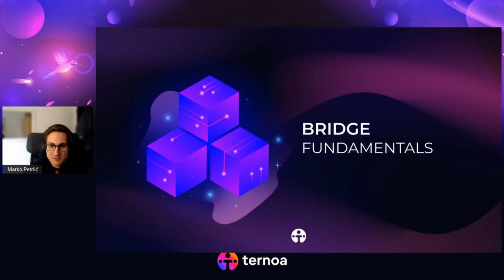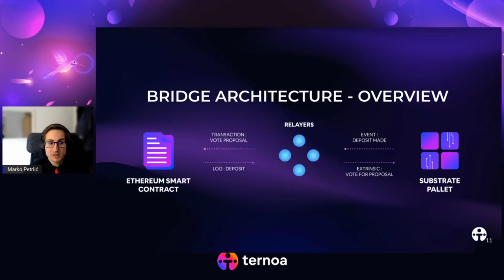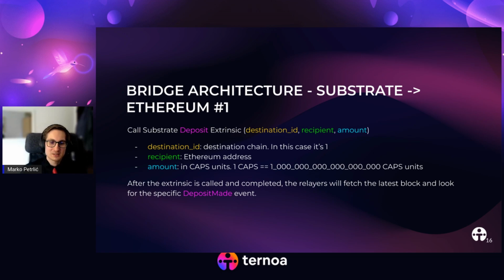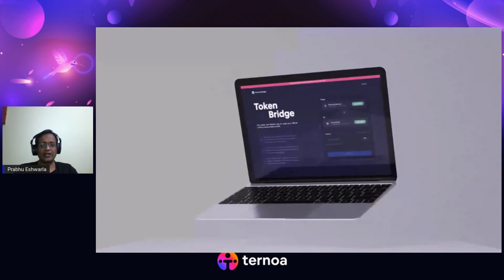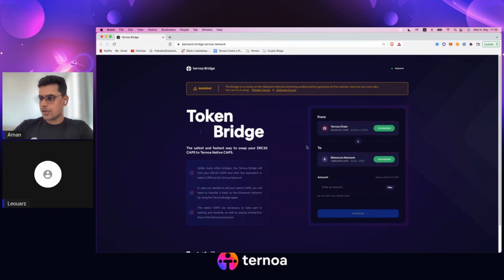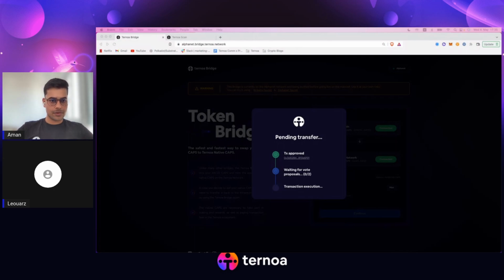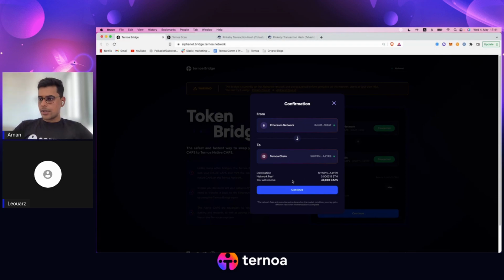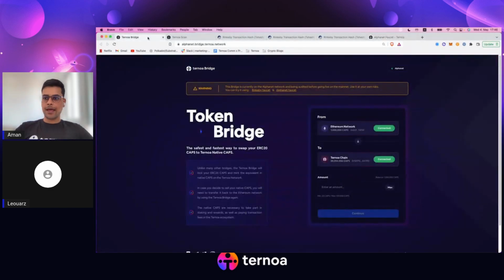Ternoa Token Bridge Live AMA